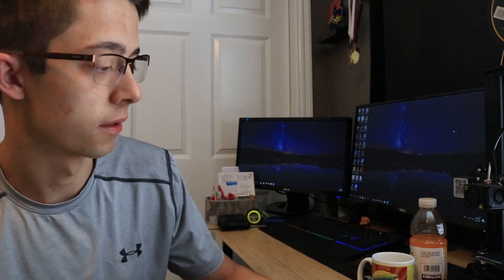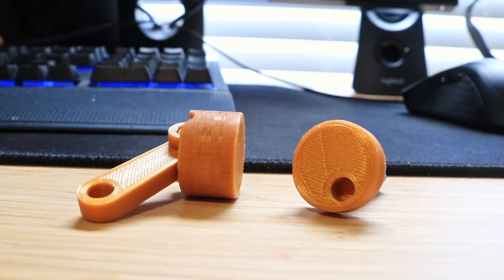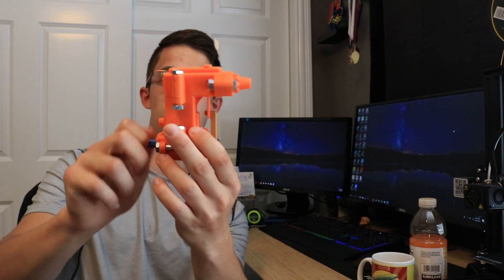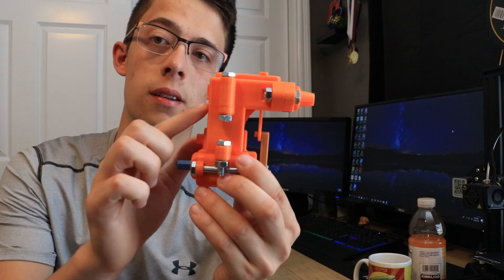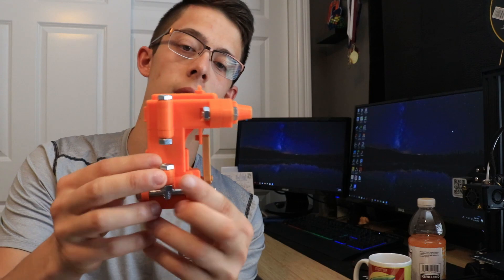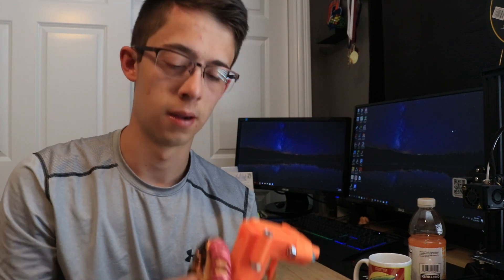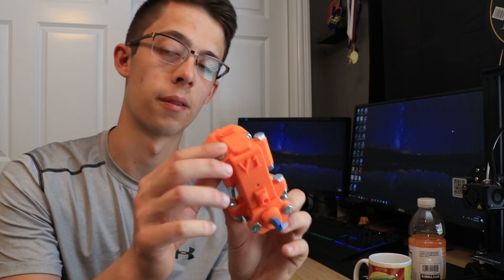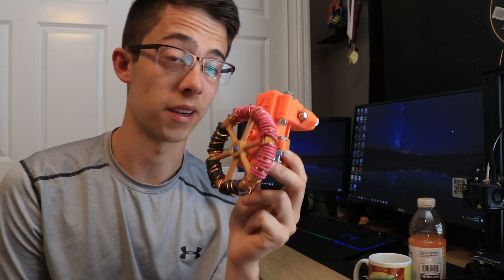AND SO IT BEGINS - AIR ENGINE #1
This has been my project for the past few weeks and im finally at a point where I want to share what ive been up to.

the engine is completely 3d printed and runs off of compressed air.

some specs about the engine are as follows
-Total print time was 17 hours
-piston diameter is 1 inch
-vertical displacement is .5 inches
-I used silicon to smooth the internal parts of the engine.

music credit to prod. riddiman

I have also Made a few new videos, and they are about the updated, better engines